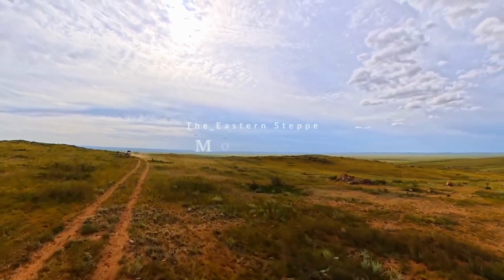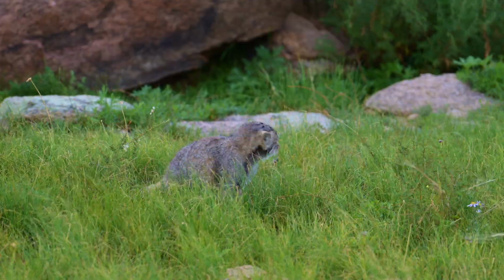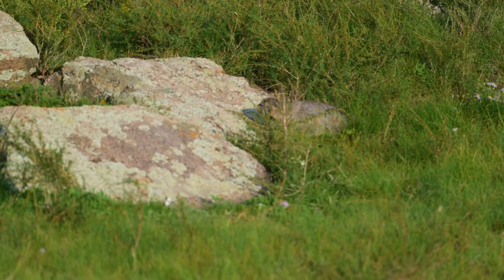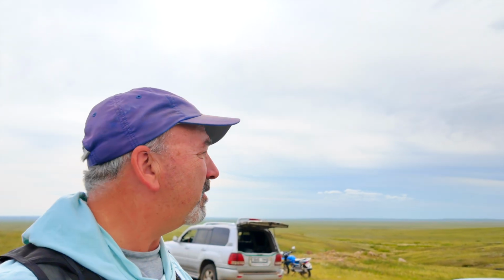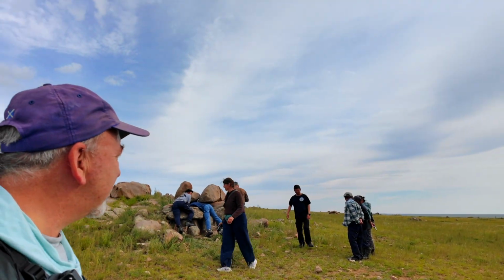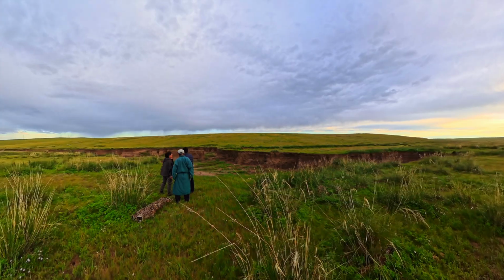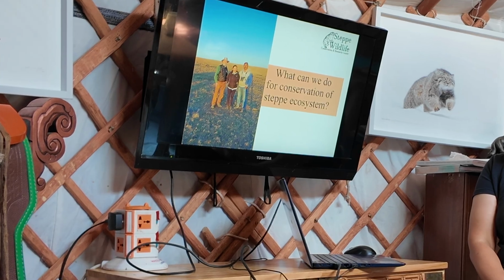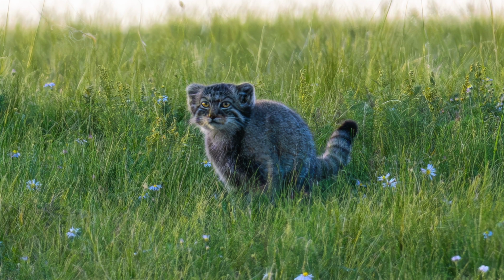Pallas’s Cat – The Wild Cat You’ve Never Seen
The internet is full of cat videos … but this one is different.
Join me on an adventure into the wilds of eastern Mongolia, where I spent a week living in Gers on the steppe in search of one of the world’s most elusive felines: the Pallas’s Cat.
From a mother and her cubs playing outside their den … to breathtaking star-filled skies above the grasslands … this is more than a story about a cat. It’s about survival, adaptation, and awe.
In this film, I’ll share the history of the Pallas’s Cat, its place in the family tree of cats, and why it matters today more than ever.

📸 Filmed on location in Mongolia — blending wildlife, culture, and storytelling.

Special thanks to my dear friend Rachel Jones Ross for convincing me to go on this incredible journey ,to Kah Wai Lin for his incredible production and organizational skills  and to my wife Julianne for her support and camaraderie on this amazing adventure .,

All photos and video footage by ArtieDocPhotography.

Special thanks to the people of Mongolia for preserving and sharing their cultural heritage.

Keep chasing the light.
Keep chasing the wonder.
And always … keep chasing the awe."*

Art

And here’s something especially close to my heart: every moment you spend watching my films helps make a difference.
All proceeds from my work go directly to Hope Music Fest, my wife’s charitable organization dedicated to supporting patients living with cancer.

So while you’re joining me on this journey into Mongolia’s wild steppe … you’re also helping bring hope and strength to those who need it most.

From adventure to impact — thank you for being part of this story.
Hope Music Fest : My Wife's charity where all proceeds of this channel go to help patients living with cancer

Nikon Zf 100-400mm S4.5-5.6 VR S

Nikkor 24-120 f 4 f4 S

Nikkor 14-24 mm f 2.8

Bike Holder Mount for DJI RC Pro Controller Bike Clip Bicycle Handlebar Mount Compatible for DJI Mavic 3/Air 2S Remote Control Drone and Action Cameras Accessories

Laowa 10 mm f/2.8.
@Insta360 x 5
DjI Pocket 3
Drone :DJi Mavik 3 Pro Cine
@Cotton Carrier
DJi mini-mic 2
Lightroom Classic
Photoshop
 @Rivian   MY favorite vehicle !!!
 @Mult.dev for map videos

Awe The New Science of Everyday Wonder and How It Can Transform Your Life in Paperback
by Dacher Keltner (Author)

00:00 Introduction
01:16 The Eastern Steppe Of Mongolia
01:42 Description Palas's cat
02:25 Ambush Prey
03:15 Mother and  Cubs
04:00 Cub Den
05:51 Solitary Elusive and Fiercely Wild
08:14 Geneology
08:34 Threats To Survival
08:52 Conservation Efforts and Ecosystem
09:56 Transporting back in time
10:35 Nights Under the Stars
10:49 Final Thoughts
11:45 Conservation  Org Links /Credits
12:04 Bonus Scenes